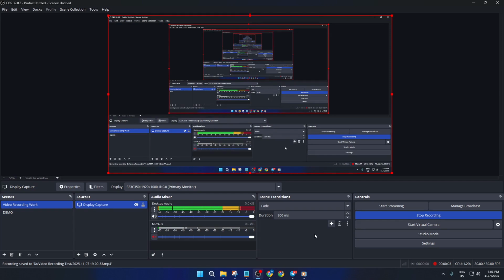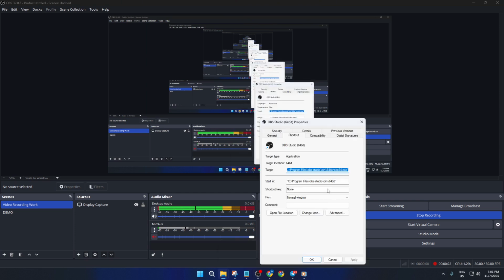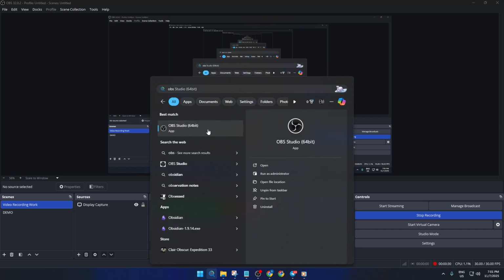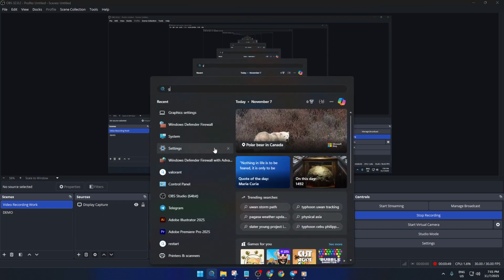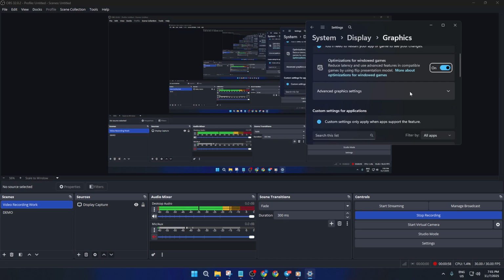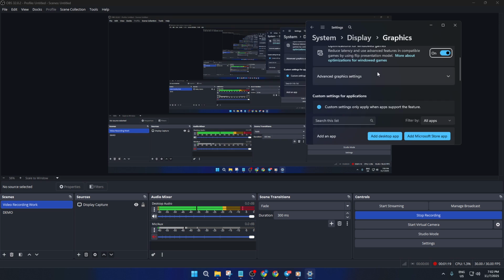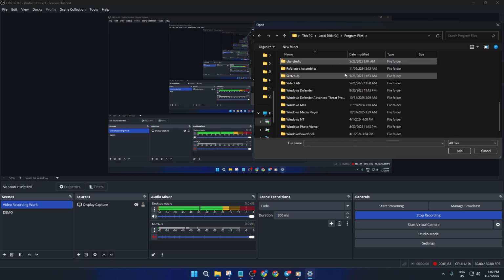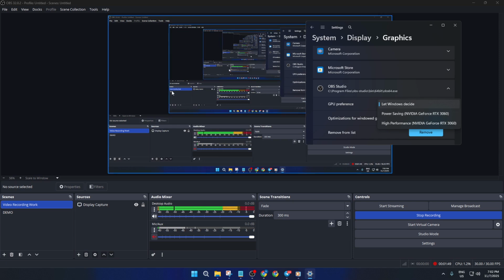How to fix display capture not working in OBS Studio (Quick Way) (2026 Guide)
Struggling with OBS Studio’s Display Capture not working? In this tutorial, we’ll walk you through step-by-step solutions to fix display capture issues in OBS Studio on Windows 10/11, including black screen errors, NVIDIA GPU settings, and permissions.

These methods work on OBS Studio Desktop (Windows, macOS) and the latest OBS releases. Whether you’re streaming, recording, or creating tutorials, you’ll have your display capture running smoothly in no time.

Supported Platforms: OBS Studio Desktop (Windows, macOS), relevant for all major versions.